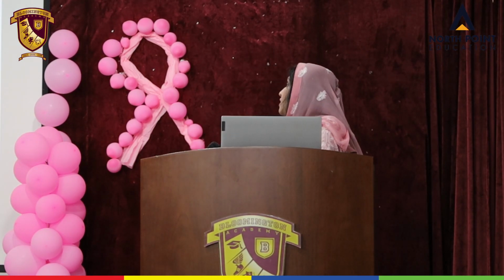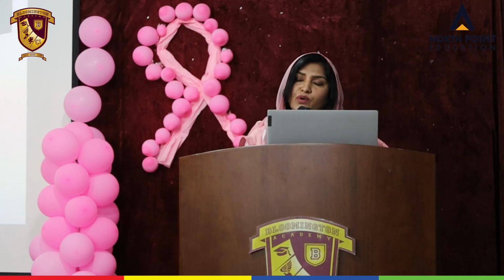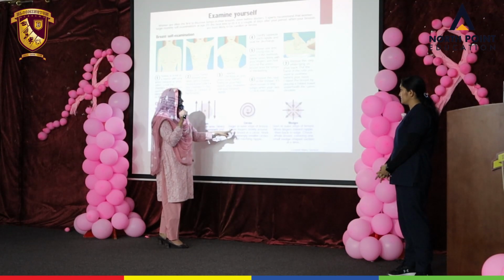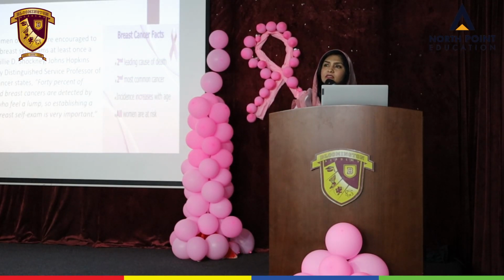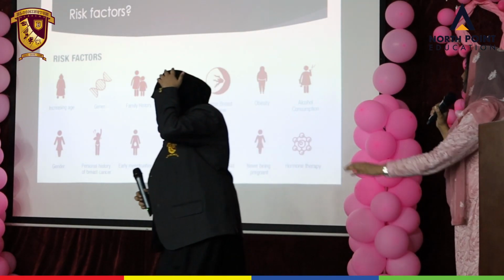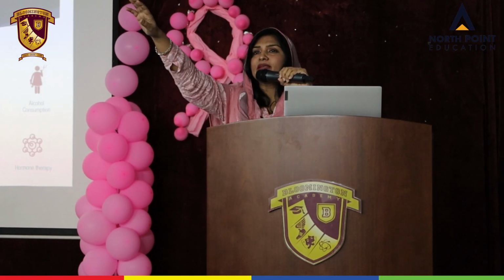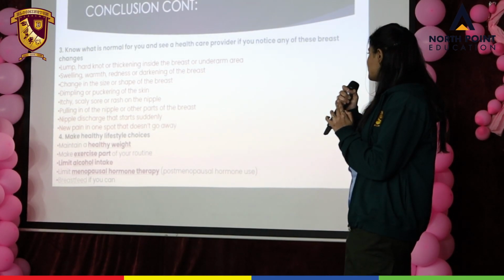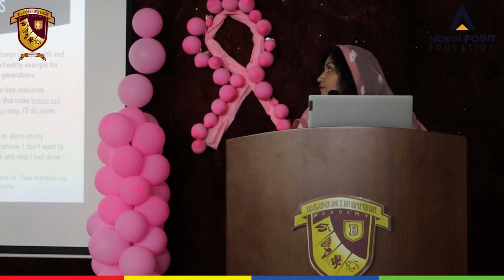Breast Cancer Awareness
The month of October, ‘Pinktober’ is the month dedicated to Breast Cancer Awareness programmes. Our girls and all our ladies mean a lot to us. For leading healthy and happy lives, it is truly essential to be aware and be abreast of health care. The school conducted a session for the Girls of Gr.7 to 12 and our lady staff, where Dr. Nazia Muhammed Yaqoob, Gynecologist from Eve Medical Centre, Ajman, was the resource person. It was a great session which opened up a whole new world of hope for the feminine gender, to look at life with a positive perspective. She shared videos of some brave fighters of the disease. One of our brave parents whom cancer has befriended, was one among the gathering. It was quite touching to hear her share her experiences. A very strong person with a strong will, determined to overcome cancer. And we are sure she CAN, CERtainly and she will! As a gesture of caring, complimentary gifts were given out to the Girls of Grades 7 to 12, courtesy Eve Medical Center. Our wishes for everyone to stay in the ‘Pink of Health’.